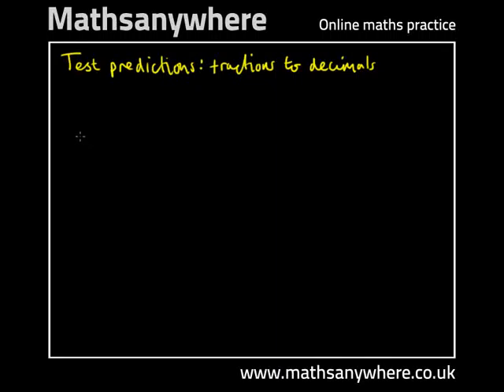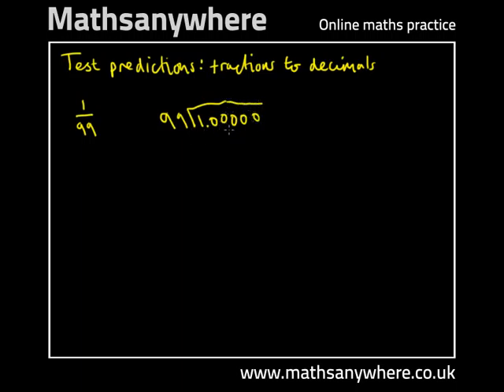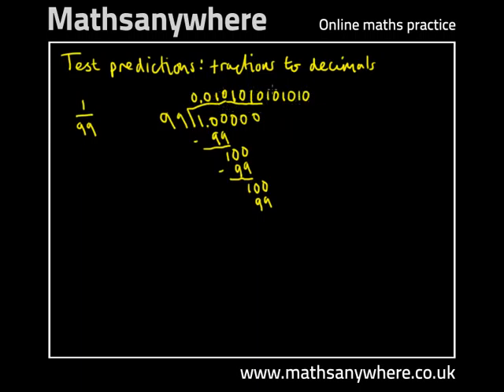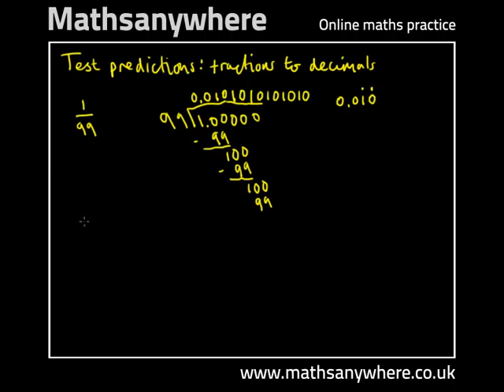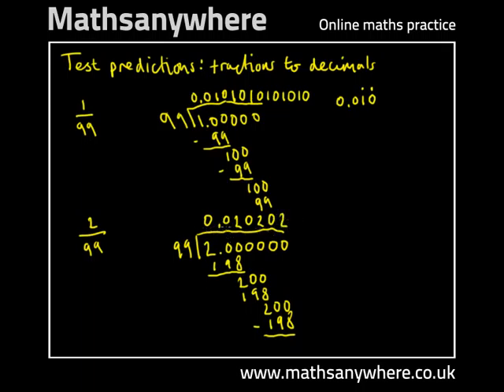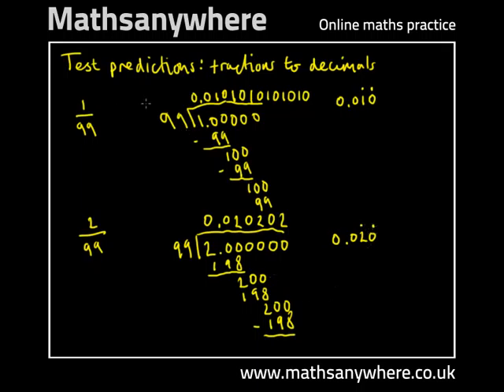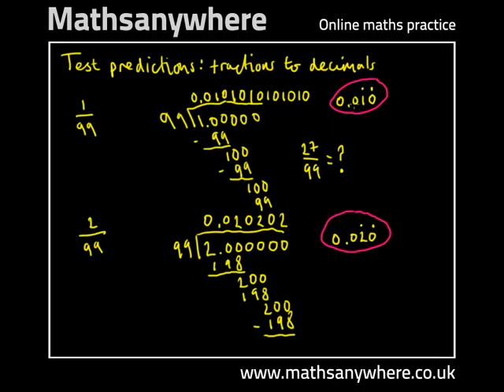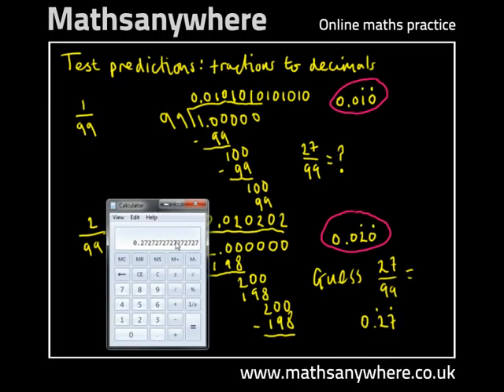Test Predictions - Fractions to Decimals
In this step by step lesson we are shown how to test predictions with fractions to decimals. The video demonstrates the maths problem through an easy to understand maths solution.